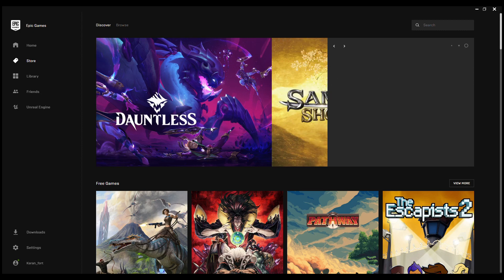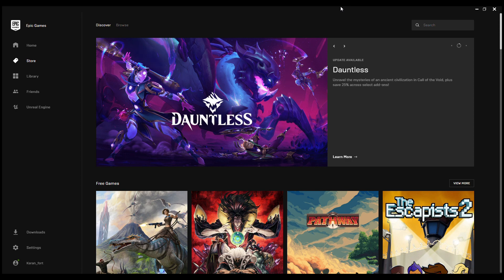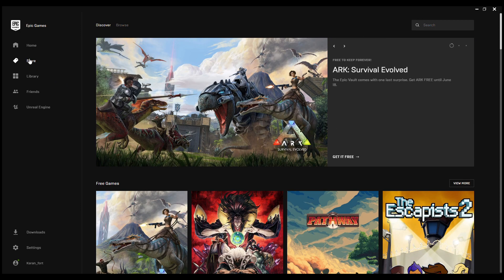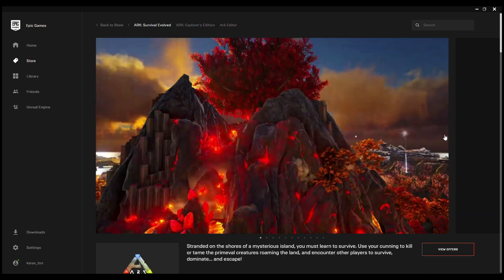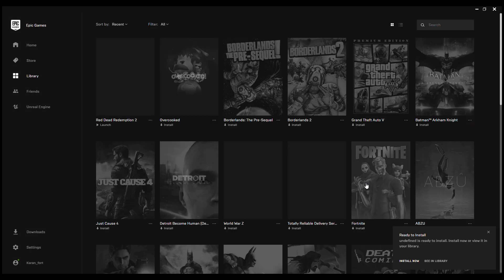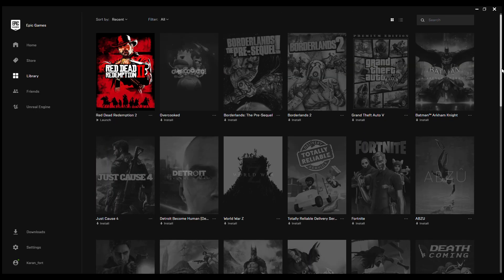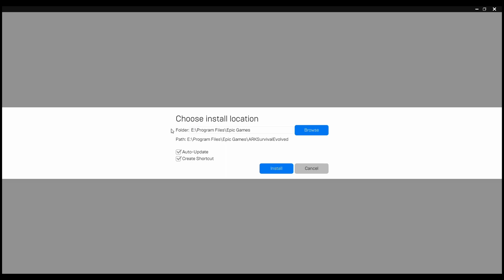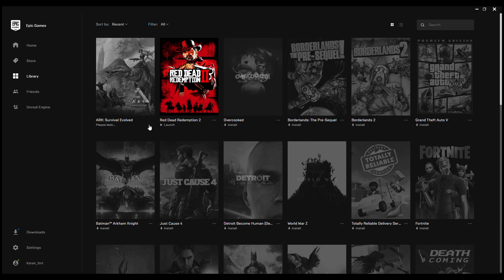ARK Survival Evolved FREE on EPIC Games Store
ARK Survival Evolved is available for Free on EPIC Games Store till June 18, 2020. Get your copy o this free game now.

This game is free to play and own forever